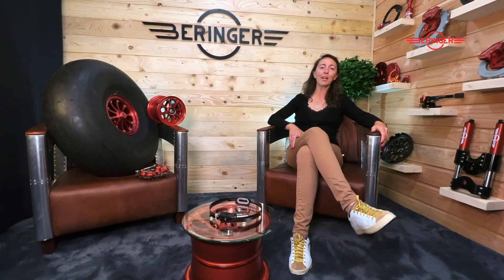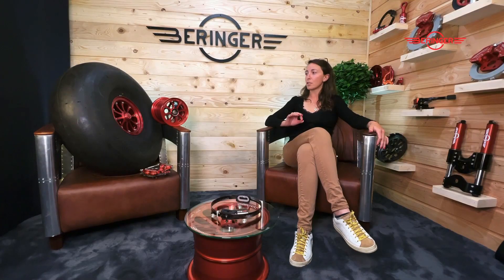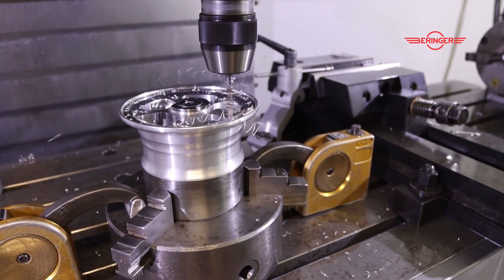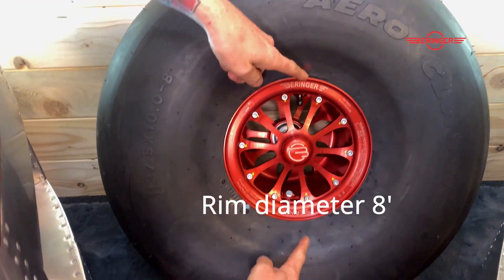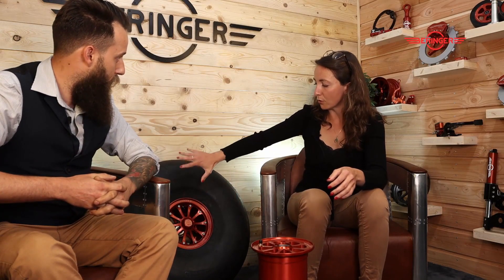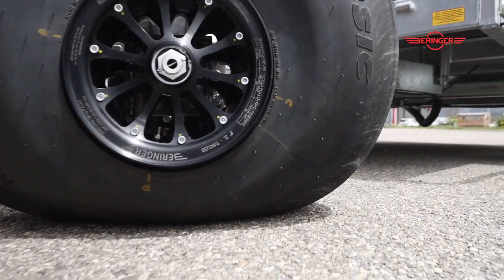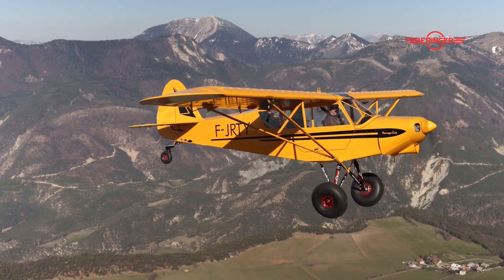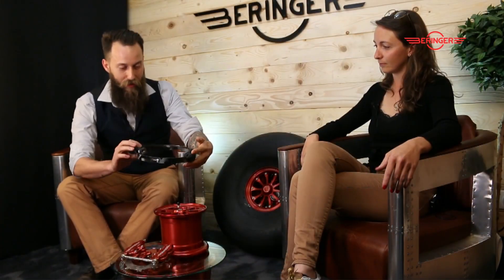Beringer 8 inch Rim with 27.5 inch Bush Tire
All new Beringer 8 inch Rim with 27.5 inch Bush tire.
Cheaper, lighter and retrofittable !
Available with all LSA, ultralights that already use bush Tyre.

History
The Company BERINGER AERO has been manufacturing wheels and brakes in the same spirit of quality and performance for 30 years.

BERINGER brakes for motorbikes and cars have been accepted by the well-known racing teams for their exceptional reliability, allowing BERINGER to be used by many teams in the World Endurance Championships with many World Champion titles. This was all made possible by a team of exceptional mechanical engineers who have studied and developed new products whose performance/weight ratio is without precedent, for each specific use.

Since 2002, BERINGER AERO makes WHEELS and BRAKES for a wide range of Aircraft from the ultralight airplanes up to certified Aircraft as Pilatus PC-6, Cirrus SR22 and Vision Jet, Piper PA46/28, Diamond DA42 that include everything for a bolt-on conversion.

These innovative solutions are covered by 9 international patents and have allowed BERINGER brakes to take a decisive technological lead.

Of course BERINGER controls product quality to ensure a total reliability to the users of wheels and brakes. This is evidenced by the Alternative Procedures to design Organisation Agreement given by EASA in 2006 and by the Production Organisation Agreement given by EASA in 2008.

BERINGER wheels and brakes are designed to provide the best stopping power and the reliability you are expecting from a safe braking system. We propose a large range of assemblies: wheel / brake caliper / brake pad / brake disc.

We also design and manufacture the optimal upstream components: reservoirs, master cylinders, the ALIR antiskid system, and parking brake valves. All these are tied together with top-quality braided stainless steel Teflon lines and proper fittings.

0:00 intro
0:20 Generic
0:40 Why this developpment ?
1:30 Subscribe
1:50 Specifications8 inch rim - 27.5 inch tire
2:10 How is it made
3:10 Retrofit ?
3:45 Advantages
4:30 Live test
5:35 for any LSA or ultralight ?
6:10 Sens'Air
6:55 Bye bye !